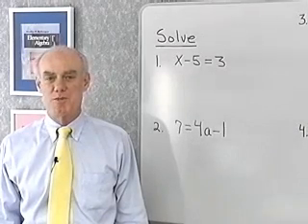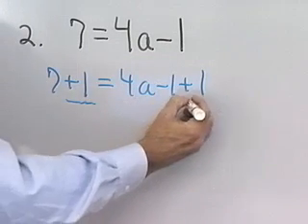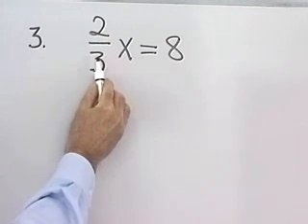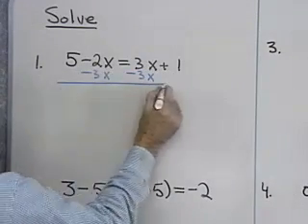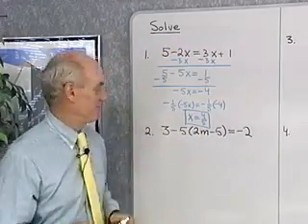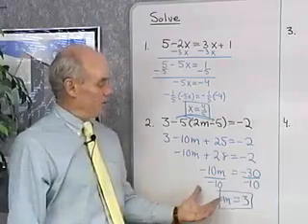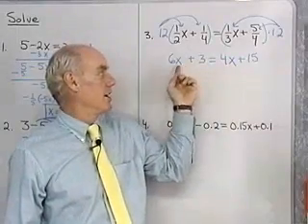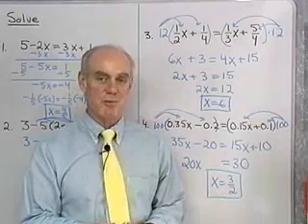Algebra - Linear Equations in One Variable - Ch. 2.1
Equations and Inequalities in One Variable - Linear Equations in One Variable. Lessons for Intermediate level Algebra, each section is explained very clearly by a nice man. Enjoy.